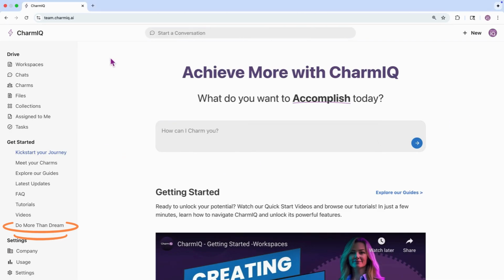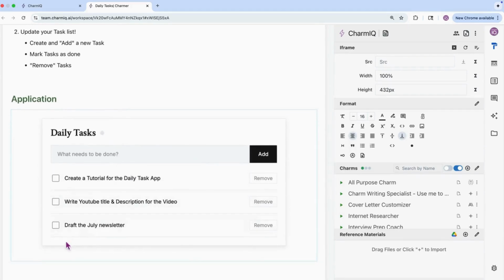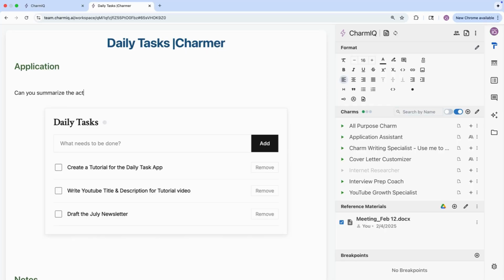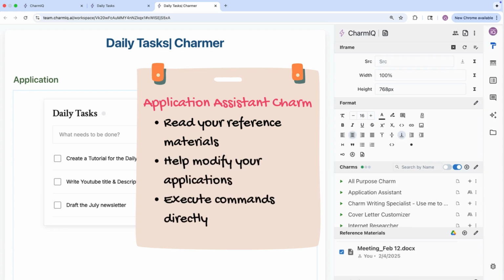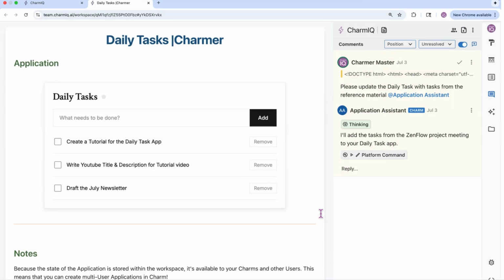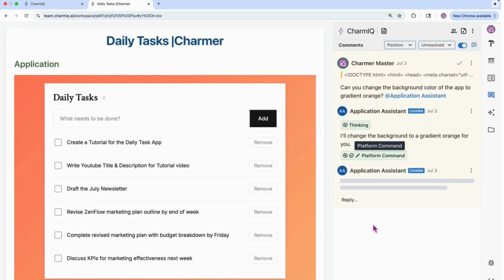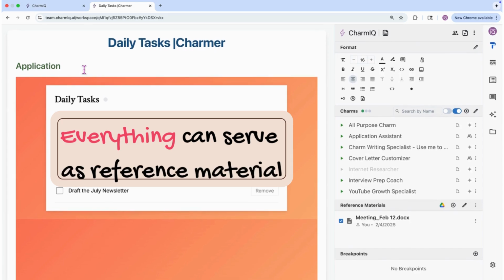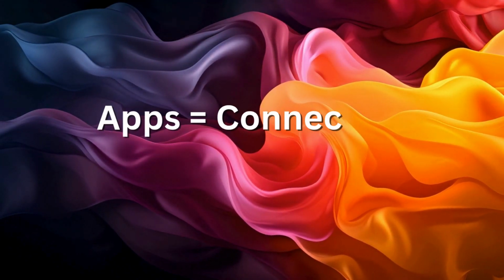This To-Do List App Changes Everything: Revolutionary Workflow Integration (2025)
Tired of to-do lists that just sit there collecting digital dust? This revolutionary to-do list app doesn't just manage your tasks - it becomes part of your actual workflow and transforms how you work forever.

WHAT MAKES THIS THE FUTURE OF TO-DO LISTS

🚀 Lives in Your Workflow - Not another separate app to check, but embedded directly in your workspace
🤖 AI Assistant Integration - Your digital assistant reads meeting notes, extracts action items, and updates your tasks in the To Do app automatically
⚡ One-Click Task Updates - No more manual data entry - watch tasks populate from your reference materials instantly
🎨 Fully Customizable To do app - Change colors, add features, modify layouts - make it truly yours
📋 Context-Aware - Your entire workspace serves as reference material for smarter task management

• How to set up your personalized Todo App in under 3 seconds
• The game-changing Application Assistant that does the heavy lifting
• How to automatically populate tasks from meeting notes and documents
• Customization tricks to make the Todo app work exactly how you want
• How to use your tasks in To Do list app as context for other work (like drafting emails)
• Why this approach is revolutionizing productivity workflows

THE REVOLUTIONARY DIFFERENCE

Traditional to-do apps make you adapt to them. This system adapts to YOU, your data, and your actual workflow. It's like having a productivity partner that thinks three steps ahead.

CHAPTERS

00:00 - Introduction: The Future of To-Do List Apps
00:25 - Setting Up Your Daily Task Management App
01:05 - AI-Powered Task Automation with Application Assistant
02:10 - Advanced Features: Context Integration & Email Automation
03:27 - Customization & The Revolutionary Workflow of To Do App

🔗 See our list of Tutorials for these Revolutionary Apps that change the future of work forever

🔗 Building your own AI Agents from scratch and custom AI assistant for free